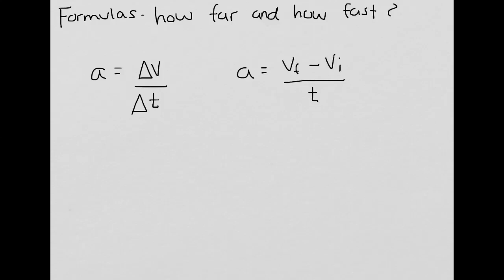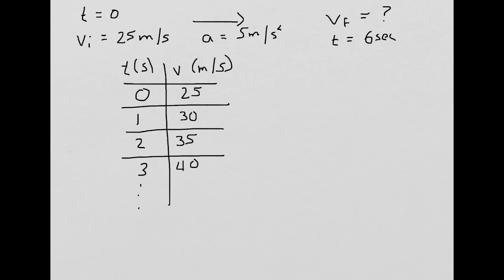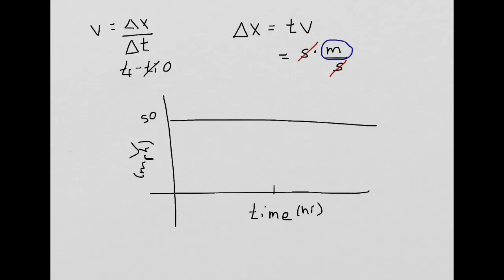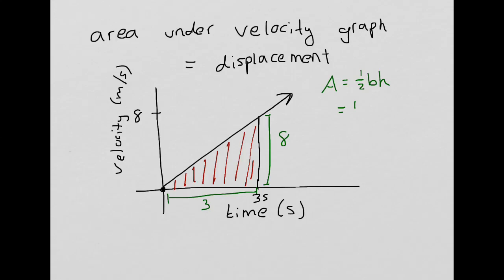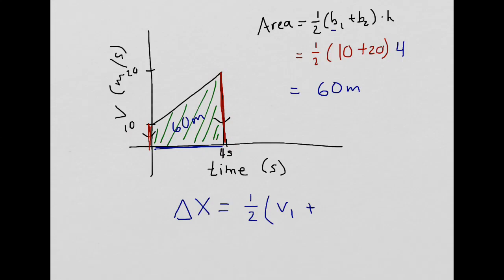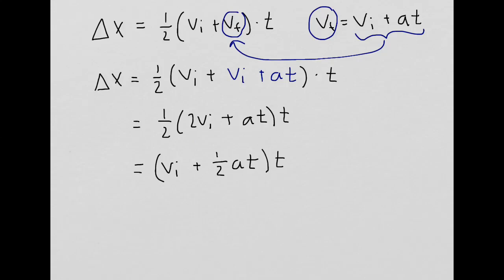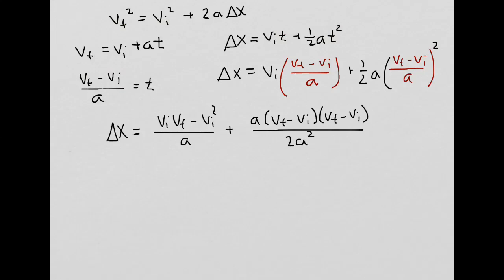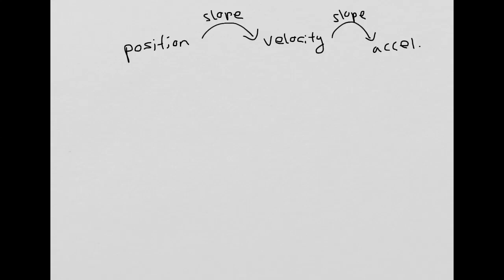Physics - linear motion formulas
Session 1 - how fast & how far?